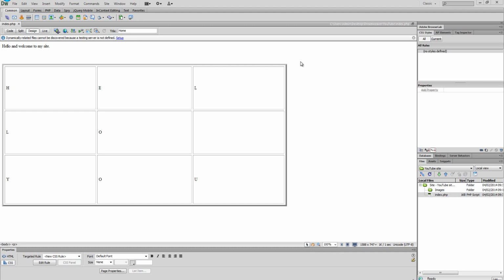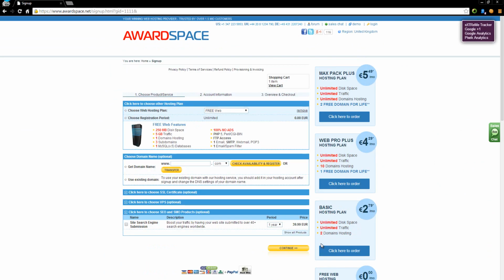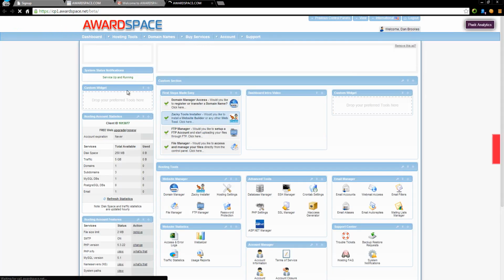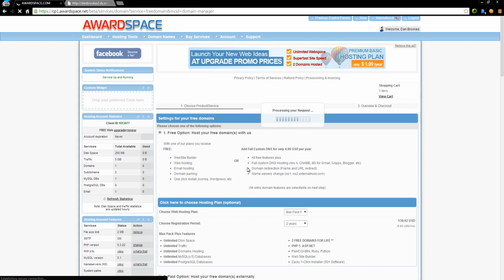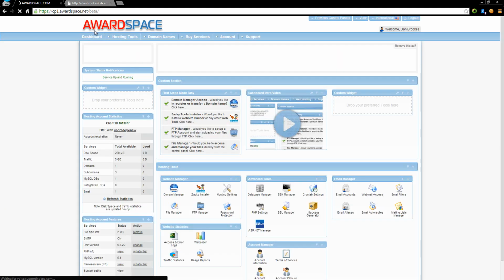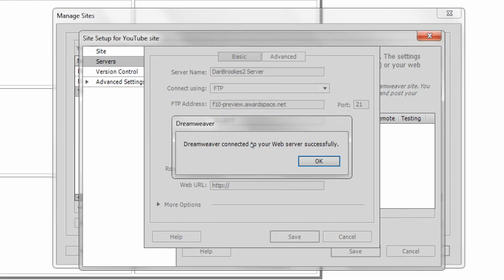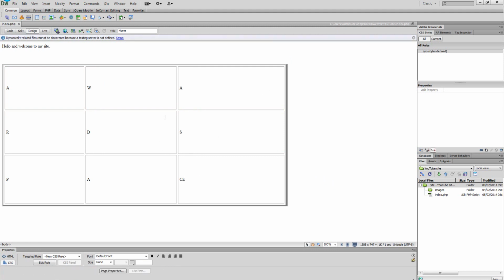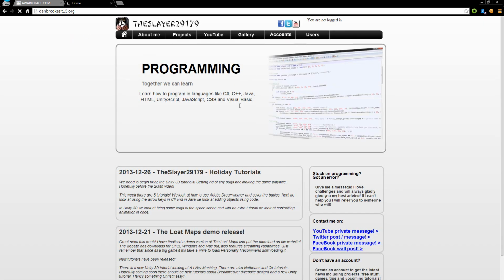Dreamweaver: Web host setup - Awardspace - Part 3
Hello and welcome to my video showing you how to set up Awardspace with Dreamweaver. Adobe Dreamweaver is used to create websites with a visual display and lots of helpful tools.